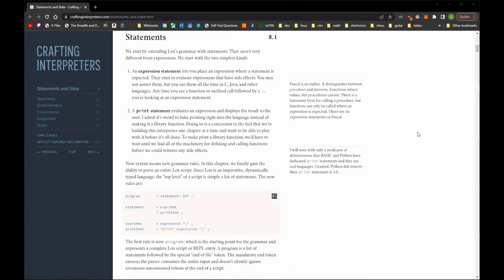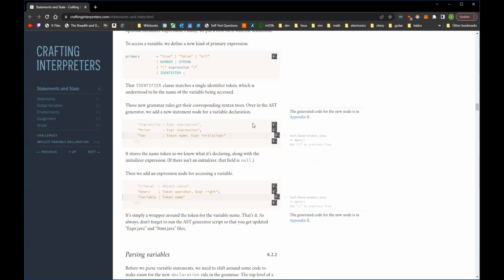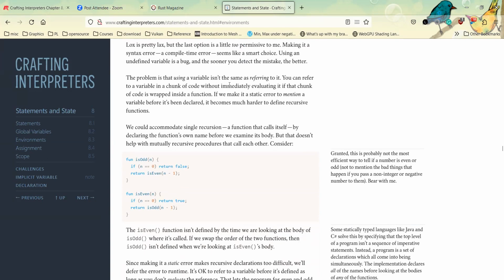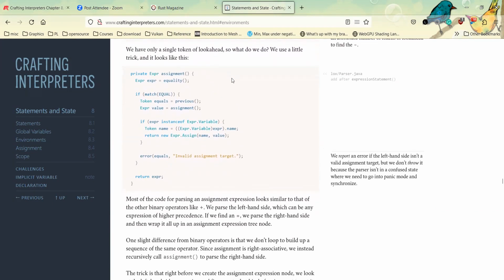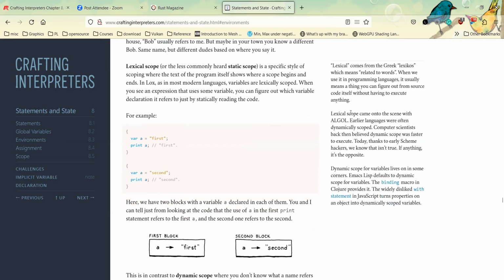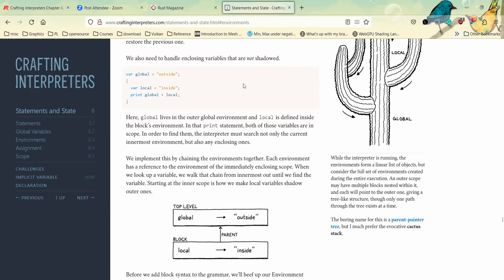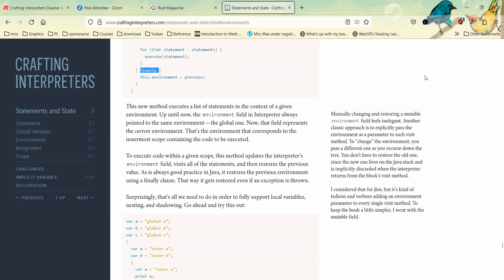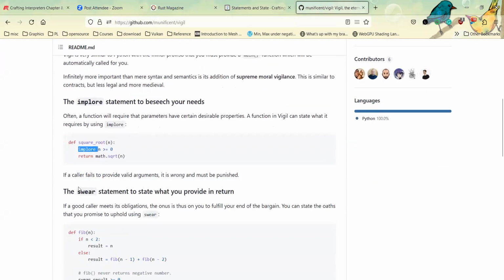Programming Languages Virtual Meetup: "Crafting Interpreters" chapters 8 [2022-02-06]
Recording of the third meeting of reading "Crafting Interpreters" book.